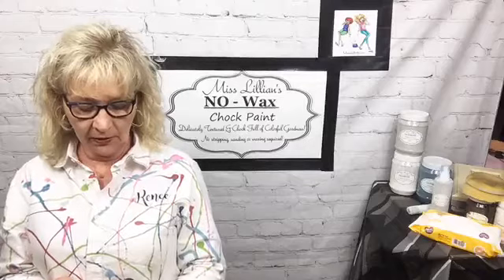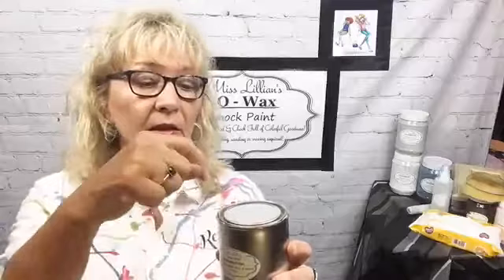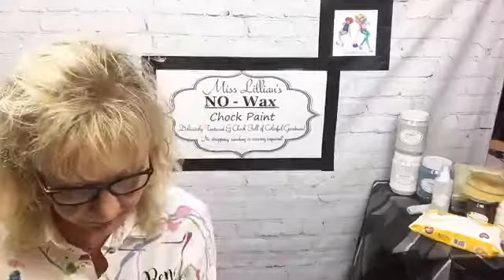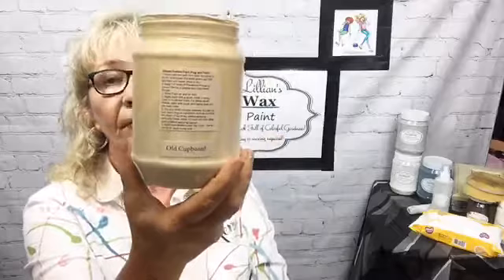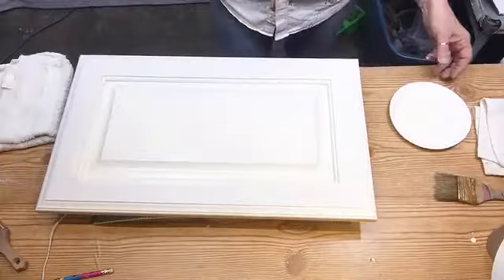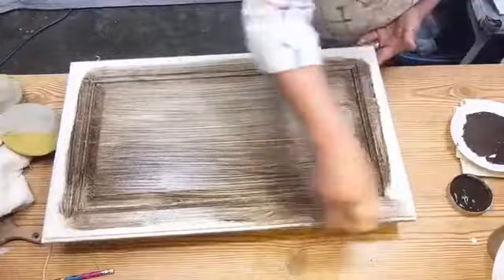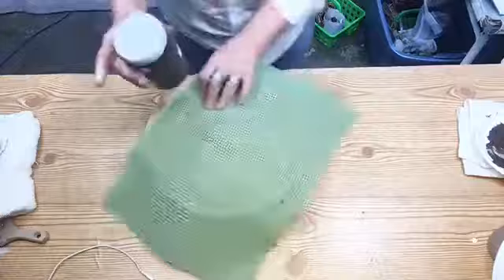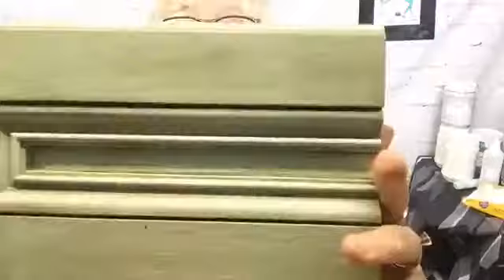ULTIMATE Cabinet Paint Application, Glazing and Sealing with 2Chatty Chicks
Save 1000’s of $$ transforming your cabinets. Join Renee Holder of 2chattychicks teaching Eclectic Creations as we talk about Miss Lillian’s Ultimate Cabinet Paint.

Renee talks about proper Prep, shows you how to apply ULTIMATE Cabinet Paint for a smooth finish, How to Glaze for that aged finish and how to apply Duro Shield and pulls out her screwdriver to show you just how DURABLE our Cabinet Paint is!

For more information on Miss Lillian's Paint and Products, please visit our